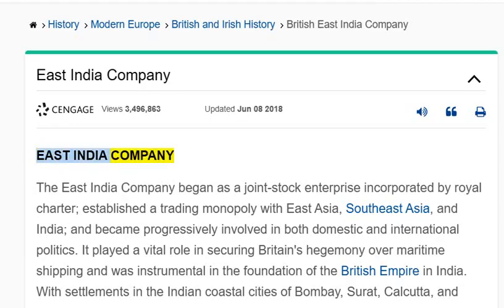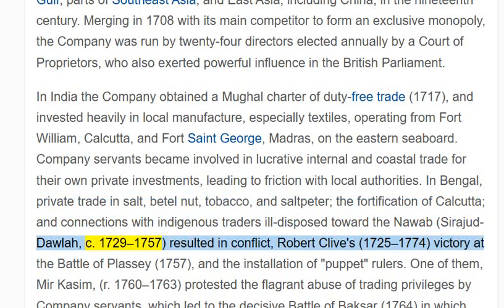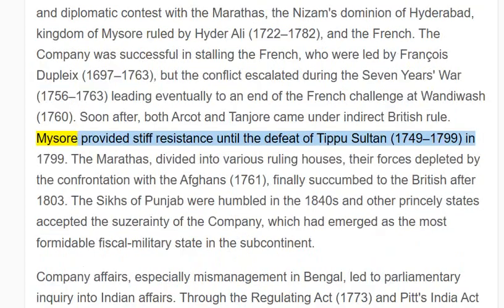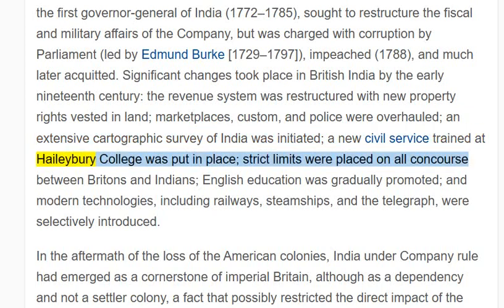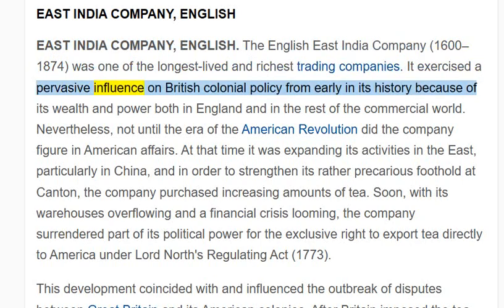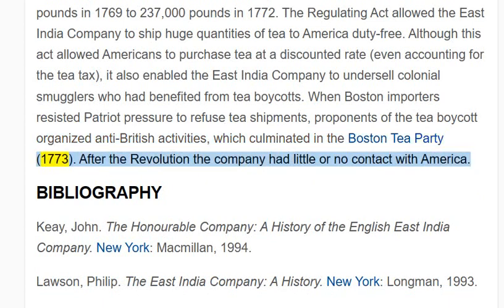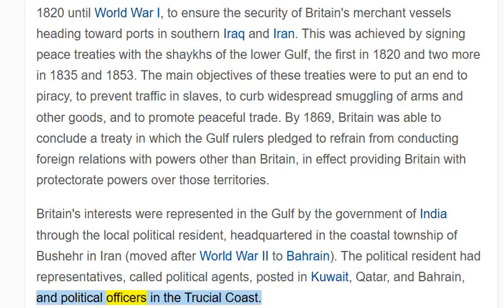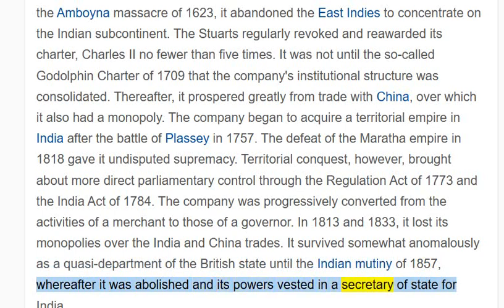🟢The British East India Company. 🏹🏹🏹🔥🔥🔥🪶🪶🪶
🟢 INDIA / HINDU / BHARAT.
1. India is one of those few nations that have two names.
2. Bharat, the original name and India, the name given by people.
3. People who invaded Bharat arrived at the river Sindhu, and somehow, they changed the name to Hindu.
4. Then, the name further changed to Indus.
5. And now, India has stuck on as the name of the country for centuries.
6. It is fascinating to know that the name India does not appear anywhere in the Puranas, Vedas, Itihasa or Amarakosa.
7. Some scriptures of India say “jambu dweepe Bhaarata varshe….”
8. Yet, India was included as the name of our country in our constitution, and everyone was liberally allowed to use this name even after the country attained independence from the British rule.

🟢 East India Company Name of several organizations set up by European countries in the 17th century to trade e of Africa. Louis XIV founded the French company in 1664, and it set up colonies on several islands in the Indian Ocean. It was abolished in 1789. The Dutch company was founded (1602), with headquarters in Jakarta from 1619. It dissolved in 1799. The British company was set up in 1600 to compete for the East Indian spice trade, but competition with the Dutch led it to concentrate on India.